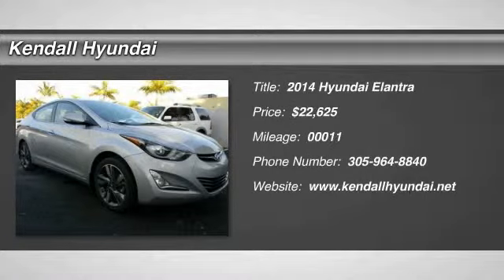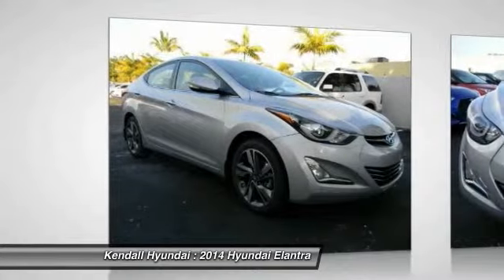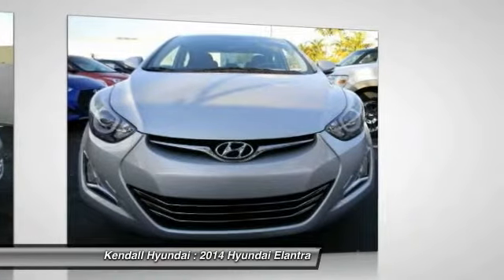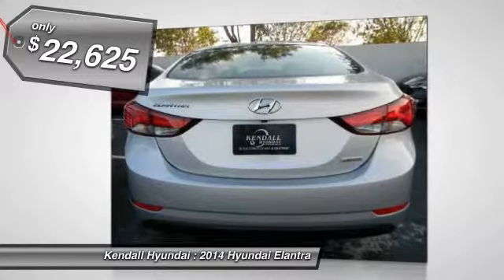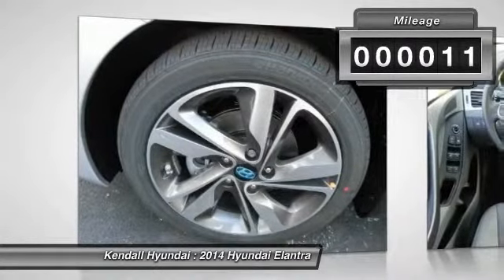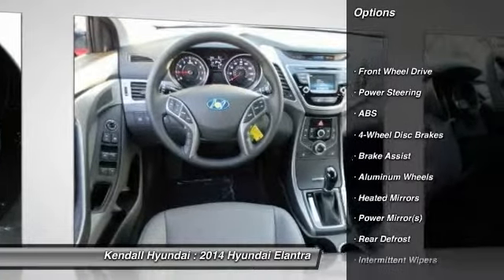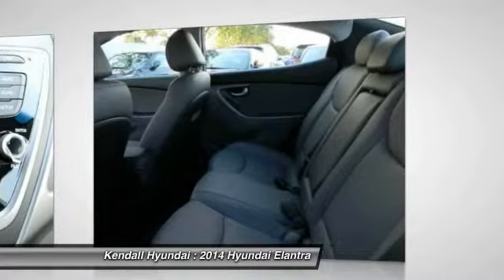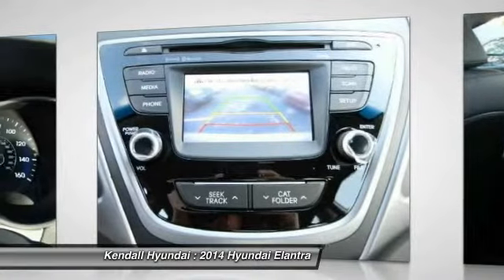2014 Hyundai Elantra Miami FL E473320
Kendall Hyundai
15895 S. Dixie Hwy

MP3 Player, KEYLESS ENTRY, SAT RADIO, This year the Hyundai Elantra is back with a bit of a facelift along with a Coupe model and the Elantra GT, Hyundai’s innovative evolution of the five-door hatchback. With Hyundai's Fluidic Sculpture design language, the Elantra bucks compact car convention in a big way. The car offers fashion-forward features like wraparound headlights, available front fog lights and a substantial wheelbase that gives it a lower, sportier profile. The Elantra doesn't just boast the most front leg room in its class, the smartly designed interior gives you more total space. In fact, the Elantra is so roomy, the government classifies it as a midsize car instead of a compact. Featuring a 7-inch touchscreen, the Elantra’s available navigation system also includes a unique hidden rearview camera. This system also gives you the option of controlling the navigation, phone and audio via voice recognition. The available sunroof can turn the night sky into an entertainment option or the sunset into an ambient light source. You'll be impressed by a responsive 1.8L engine that features Dual Continuously Variable Valve Timing (D-CVVT) which improves breathing on the intake, and exhaust camshafts to help lower emissions and provide better fuel economy. With up to an EPA-estimated 38 MPG Hwy, 145-hp, and plenty of standard features in a sporty package it's sure to attract a huge fan base. A sweet-shifting 6-speed manual is standard. The available 6-speed automatic transmission with SHIFTRONIC has a lock-up torque converter for higher fuel economy at freeway speeds. New for 2014 is an available 2.0L engine on the Sport trim and GT models. This option provides 173-hp of enjoyment with up to 35 MPG Hwy pending on the model. Extensive computer modeling and powertrain performance mapping were used to modify engine and transmission control, giving you improved real-world fuel economy-up to 7% based on internal tests.